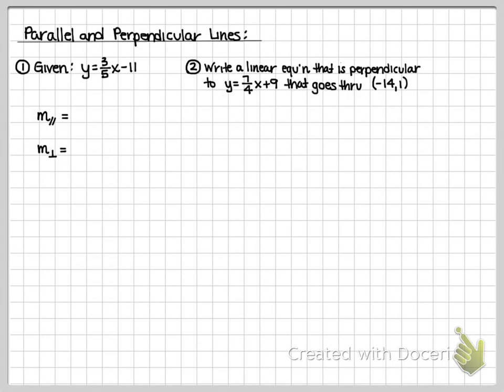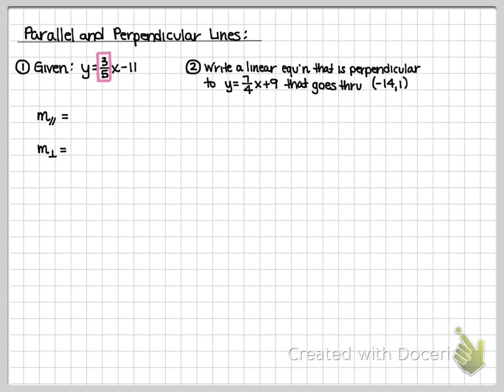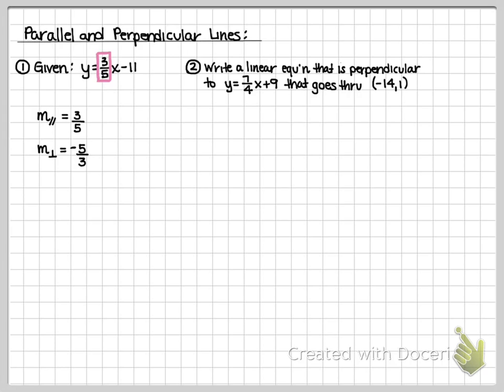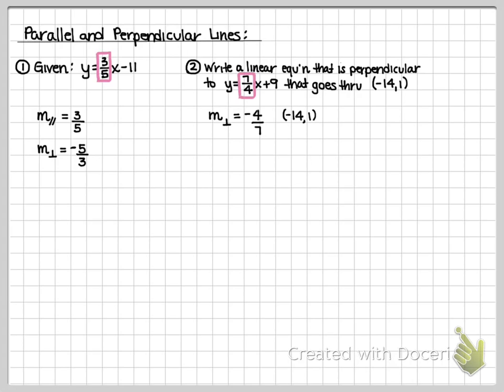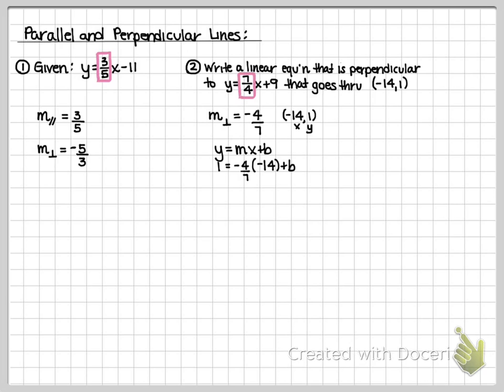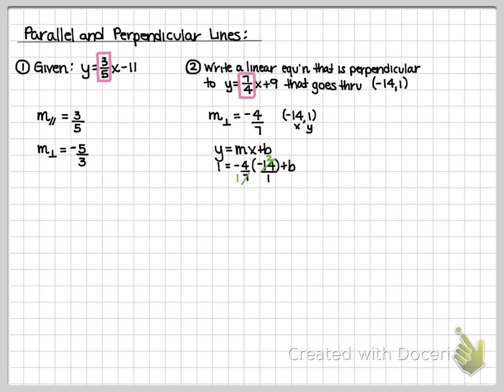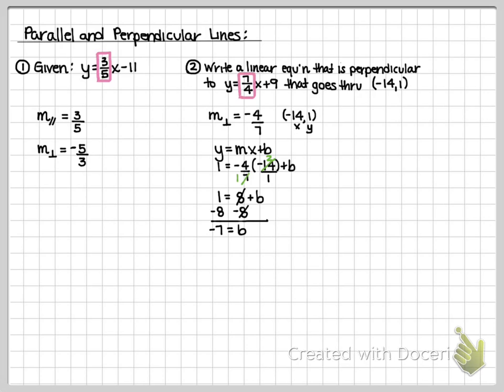Int1: Ch3a Parallel and Perpendicular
Given an equation, state the parallel and perpendicular slopes.  Write the equation that is parallel/perpendicular to a given equation and goes through a given point.